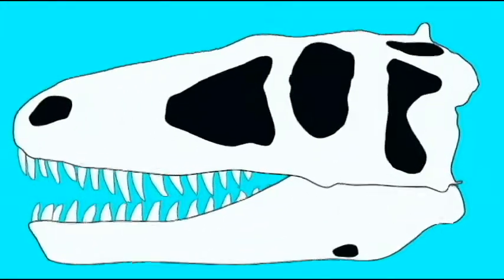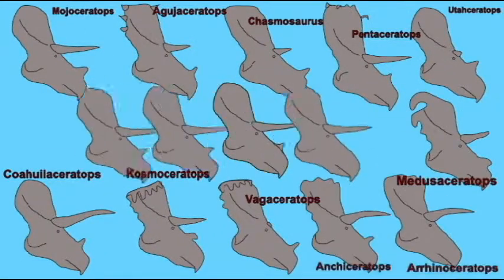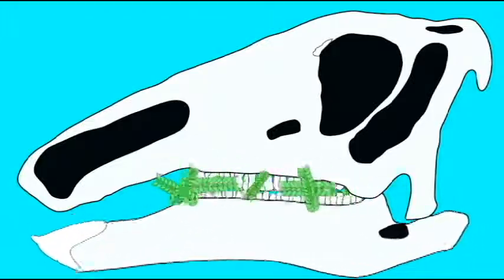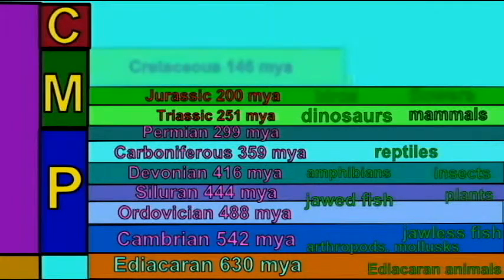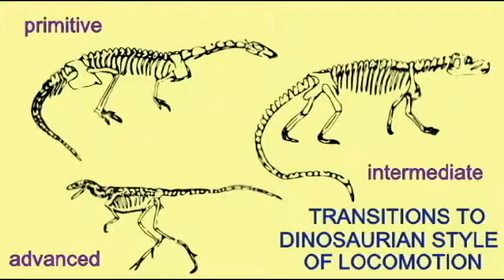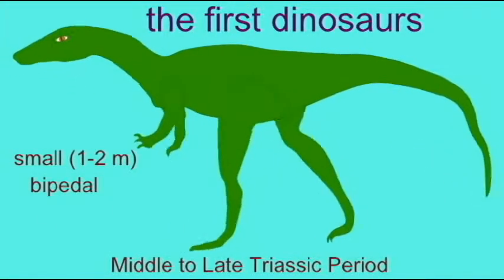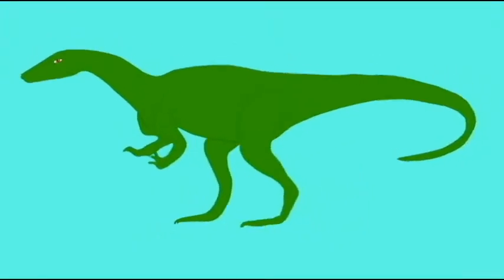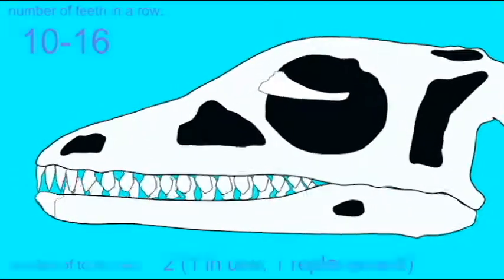PL JOURNAL10: DINOSAUR DIVERSITY: TESTING THE EVOLUTION, CREATION, DESIGN MODELS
DINOSAUR DIVERSITY: TESTING THE EVOLUTION, CREATION, DESIGN MODELS